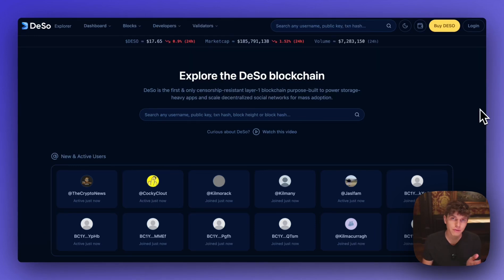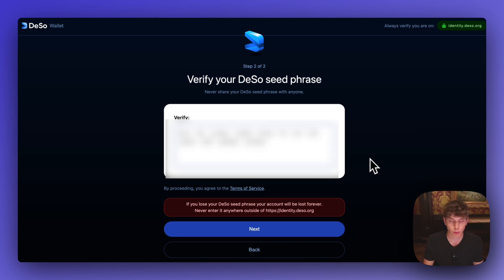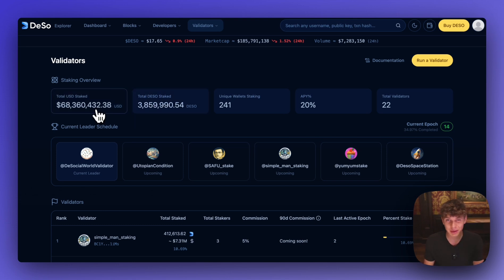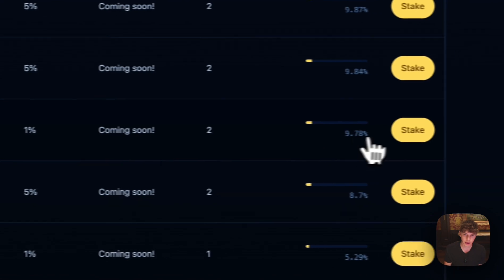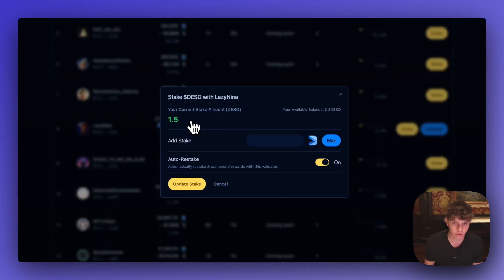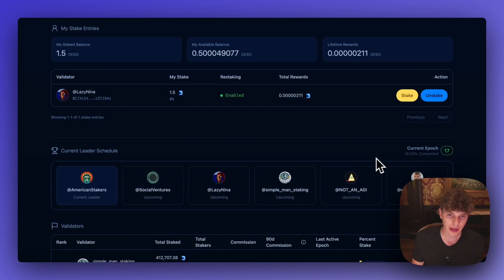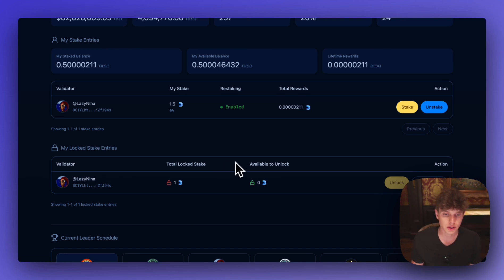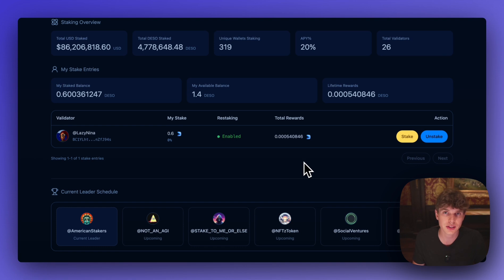Revolution PoS is Here | Earn 20% APY on DESO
Revolution Proof of Stake has finally arrived and in this tutorial we are going to cover how to create a new deso wallet as well as how to stake and unstake your DeSo. You’ll see just how easy Revolution makes this process and how you can start staking deso in just a couple of minutes.

Time Stamps:
0:00 Intro
0:10 Create DeSo Wallet
1:28 Stake $DESO
3:45 Unstake $DESO
5:10 Unlock $DESO

Learn more about DeSo:
Focus

DeSo is the first layer-1 blockchain built from the ground up to decentralize social media and scale storage-heavy apps to billions of users.

DeSo was founded by crypto veteran Nader Al-Naji.